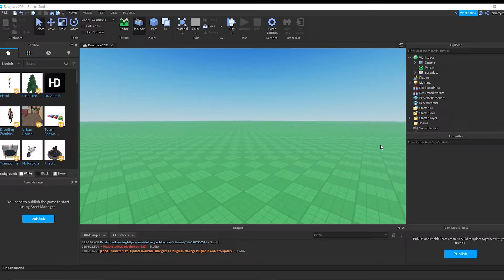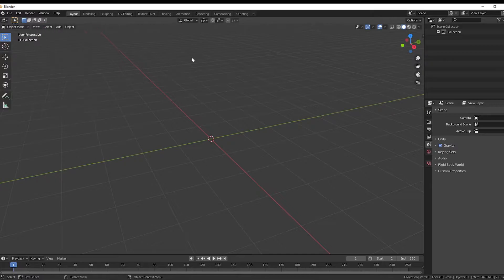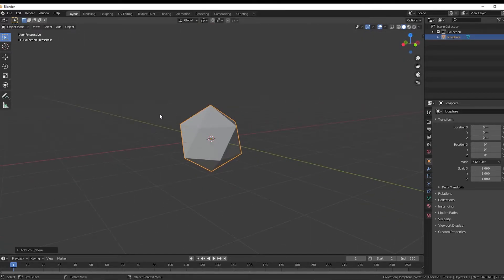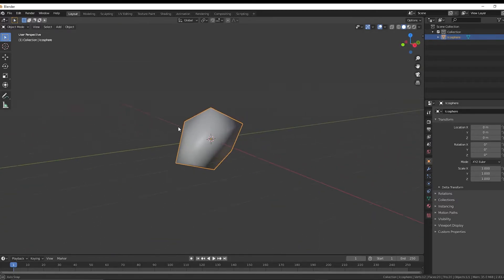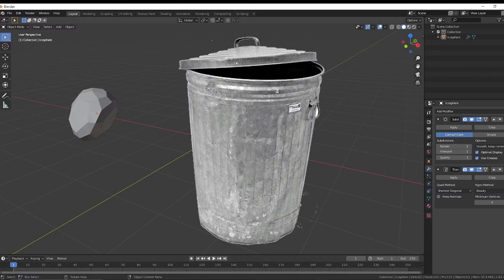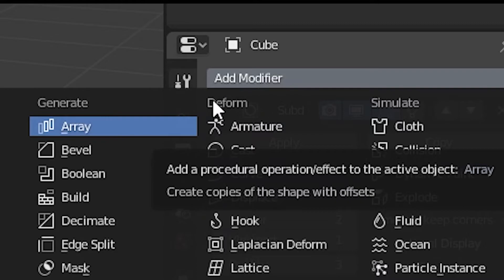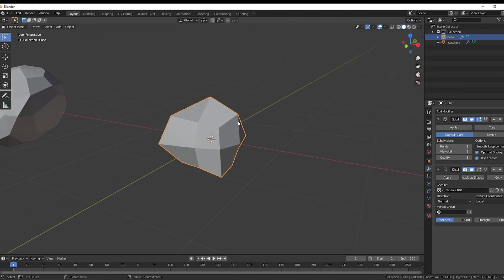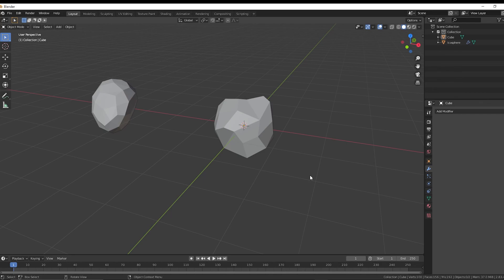How to make Roblox Low Poly Rocks in 2021 | Blender 2.8/2.9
In this video I show you two easy ways to make low poly rock models in blender 2.9 or 2.8 for beginners. This will work in all new versions of blender and will look great in any roblox game! Here is my video how to export the model